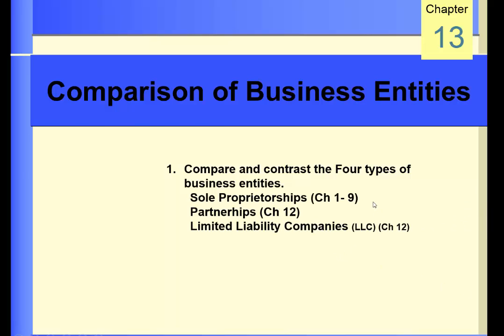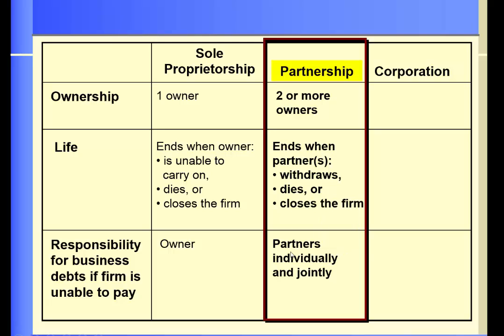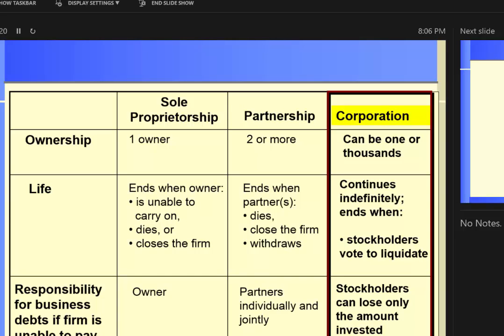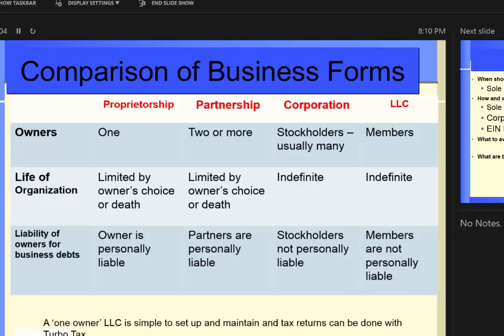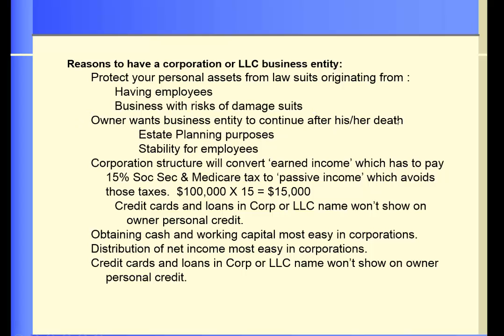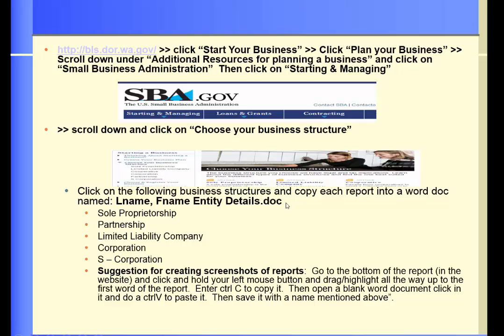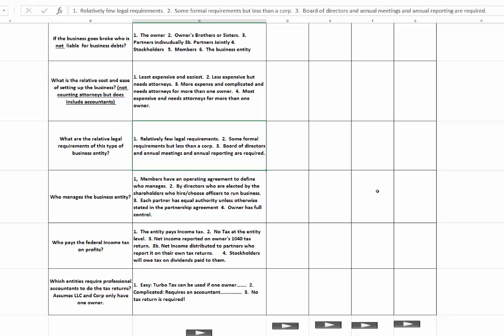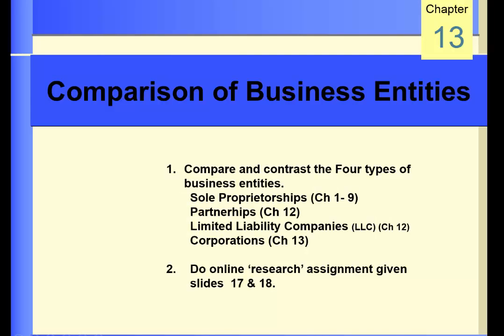Acct 202 OL Comparision of Business Entities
This is a comparison of the different fundamental business entities:  Sole Proprietorship, Partnership, Corporation and Limited Liability Company.  LLP's are addressed also.  No highlighted curser